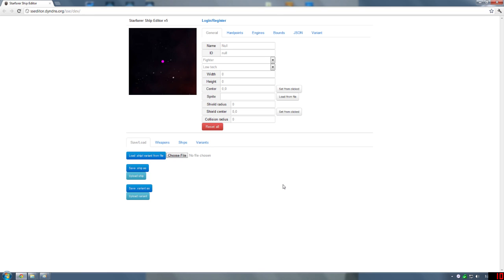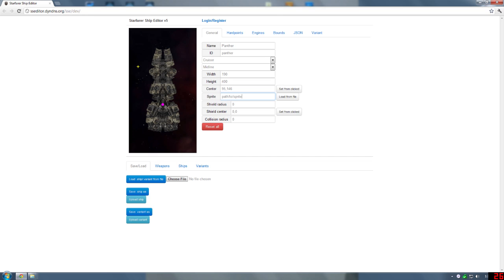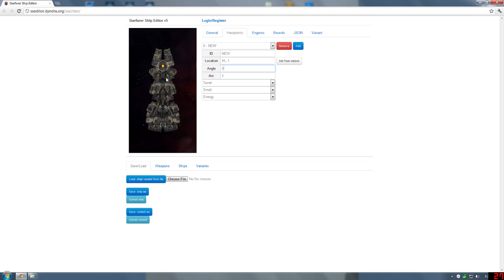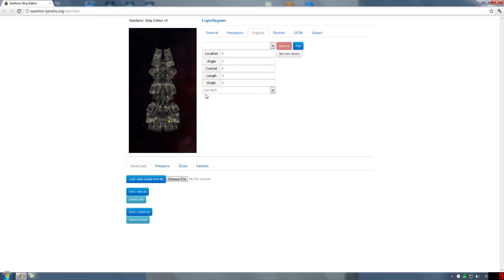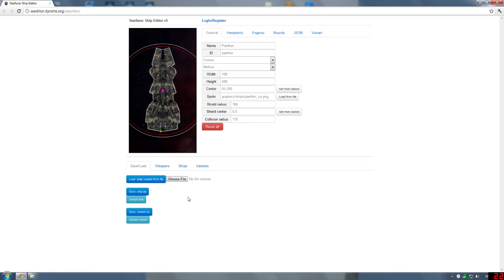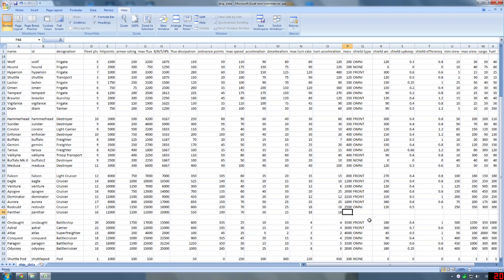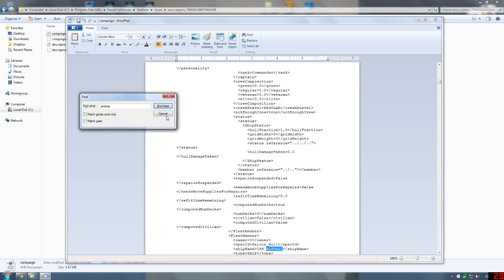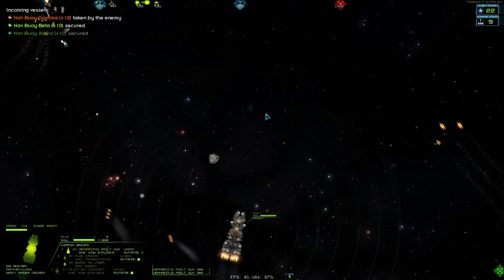51ppycup Presents: Starfarer Ship Modding Video Tutorial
This video tutorial demonstrates how to use Redbull's web-based ship configuration utility to add your own ships into Starfarer.  All you need to get started is a .PNG file for your custom ship.  I just chopped up and recolored a "vanilla" ship in Photoshop to get mine.

You can find the web utility in Redbull's thread over on the modding forums